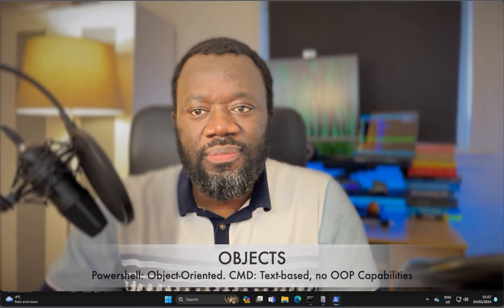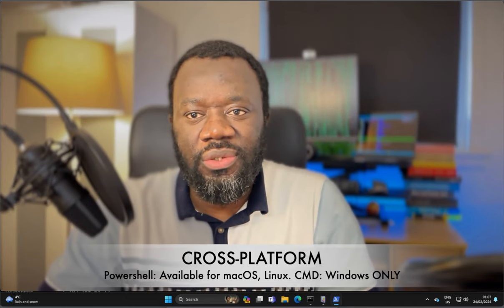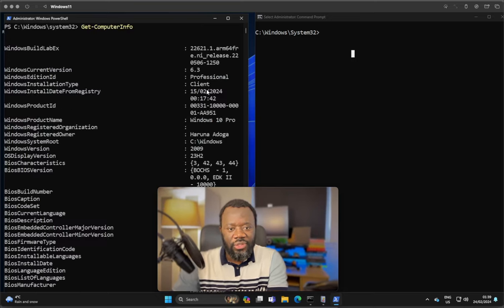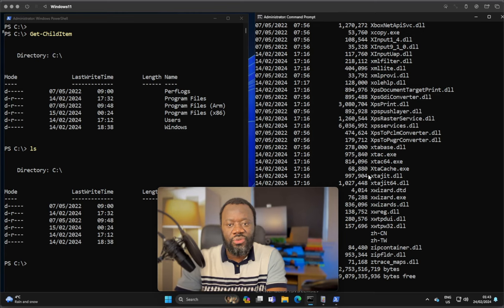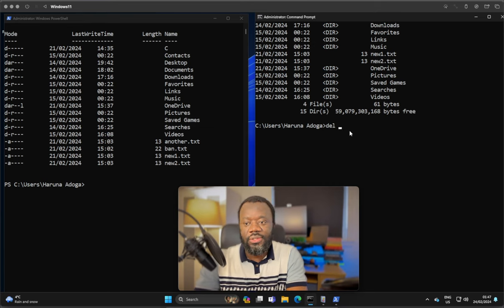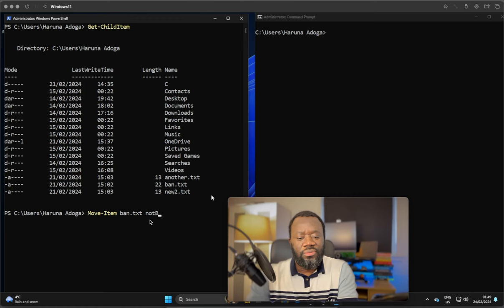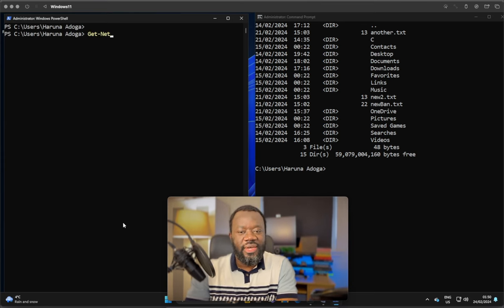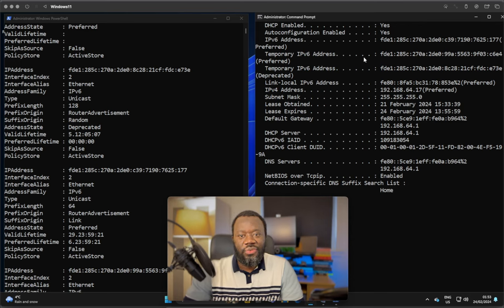Windows PowerShell vs Command Prompt | EASY Introduction For Beginners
Confused by CMD and PowerShell? You're not alone! This comprehensive video equips you with the essential skills to navigate Windows like a pro. We'll explore both PowerShell and CMD, unpacking their key features, syntax, Windows PowerShell object manipulation, piping capabilities, PowerShell Remote management and scripting potential.
Plus, we'll demonstrate practical examples using both PowerShell and CMD for everyday tasks like:
Checking system information
Listing directory contents
Clearing the screen
Deleting and renaming files
Checking your IP address
Level up your Windows expertise and take control with this comprehensive guide!

00:00 - Intro
00:30 - Key Windows PowerShell and CMD Features
00:53 - Windows PowerShell and CMD Syntax
01:18 - Windows PowerShell and CMD Objects
01:48 - PowerShell and CMD Pipelines
02:00 - Scripting in PowerShell and Windows CMD
02:36 - Cross-platform
02:56 - PowerShell and CMD Remote Management
03:36 - How to check Windows 10 Info using Powershell and CMD
04:50 - How to list directory contents on Windows PowerShell and CMD
05:38 - How to clear the screen on PowerShell and CommandPrompt
06:05 - How to delete files using Windows PowerShell or CMD
07:32 - How to rename files on Windows PowerShell or CommandPrompt
09:42 - How to check IP Address using PowerShell or CMD